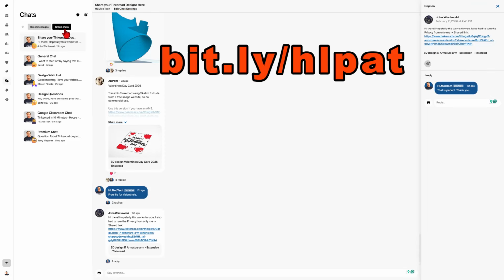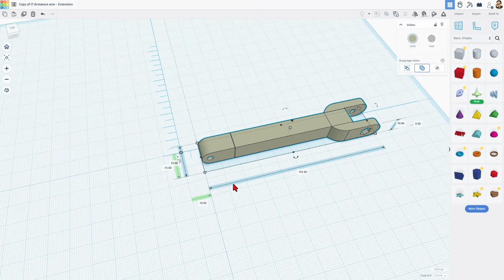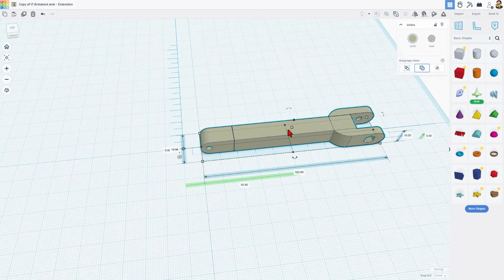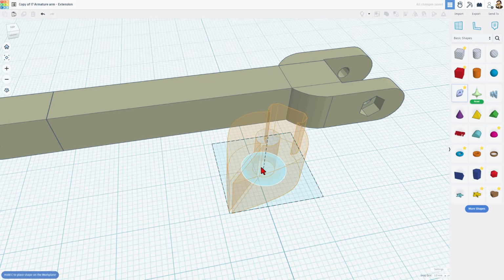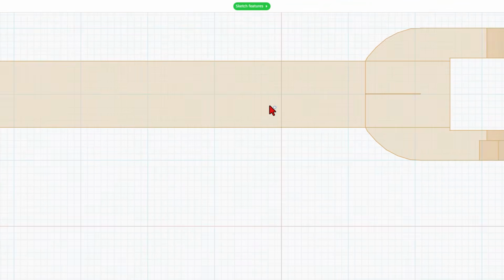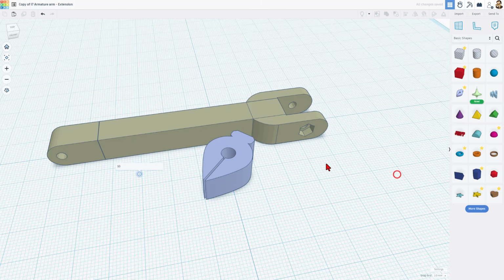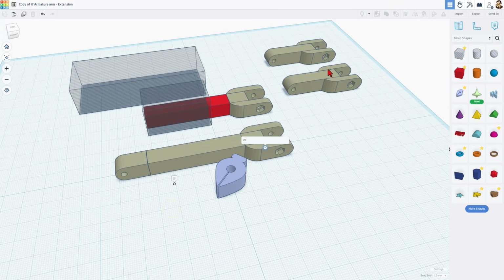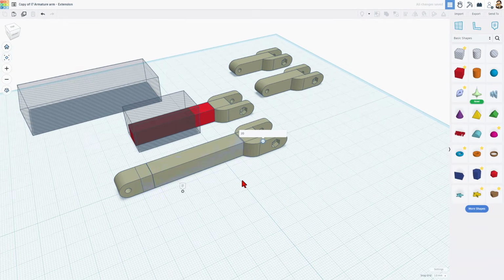Tinkercad Tips & Tricks: Game Changing Ruler Solution 💯🤯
Tinkercad Tips & Tricks for your Monday. Today, I share a Game Changing Ruler Solution to help you create more accurate designs. Thanks again to John for sharing the original creation. If you have ideas or solutions to make the ruler better, share them in the comments below.  Have a glorious day, and Keep Tinkering!

00:00 Introduction
00:11 Patreon Design Questions
00:26 Ruler 101
01:09 Centering your measurements
01:24 Rotate the Measuring grid
02:00 Measure with Sketch
02:12 Sketch 101
02:28 How to measure with sketch
02:55 Add notes for reminders
03:11 Split STL slicer reminder
03:50 Drawing with Sketch
04:09 Wrap Up
04:46 Thank you, Supporters!
05:18 Outro